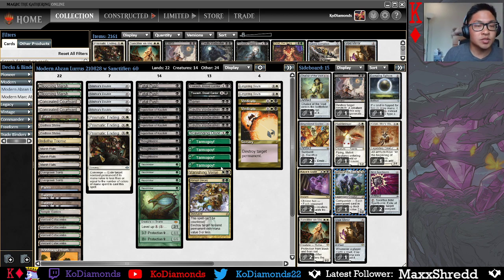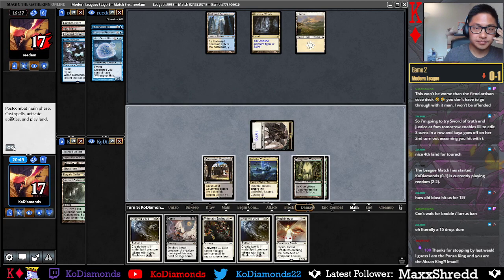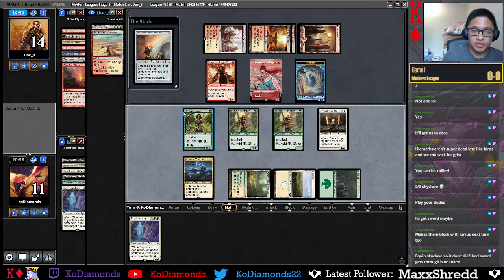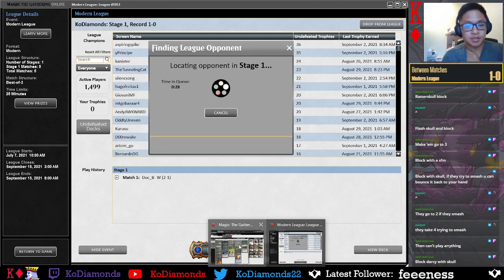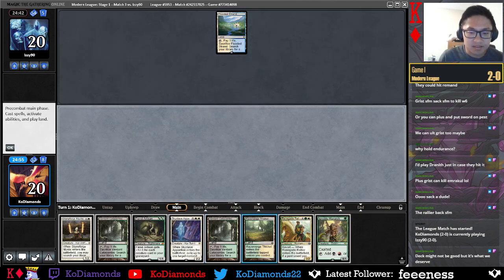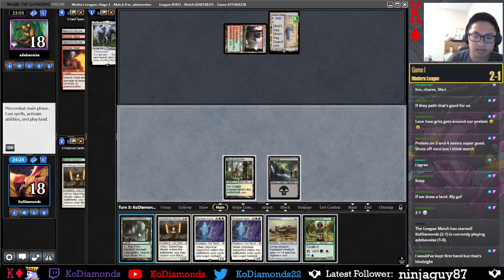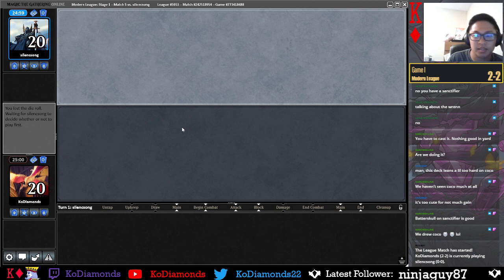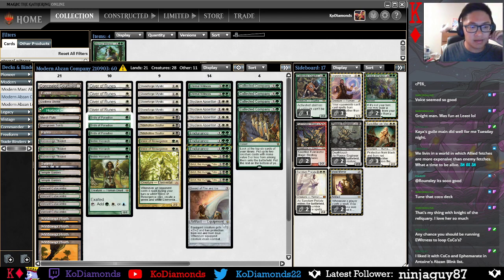Modern End of Abzan Lurrus + Abzan Grist Company! (9/2/21)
Hey everyone! This video contains two lists. To start, we are just finishing the Abzan Lurrus league from the last stream/video. Then, we are pilotting the Abzan Grist Company list my "Marcmohling", one of my loyal subs! He made some adaptations to the Abzan Coco list we streamed a few weeks ago. Enjoy!

0:00 Intro
5:29 Round 4: Calibrated Blast
18:28 Round 5 vs. UW Spirits
44:04 Abzan Coco Deck Tech
49:05 Round 1 vs. Burn
1:27:12 Round 2 vs. Indomitable Creativity
1:56:52 Round 3 vs. Jeskai Control
2:24:24 Round 4 vs. Jund Saga
2:54:06 Round 5 vs. Living End